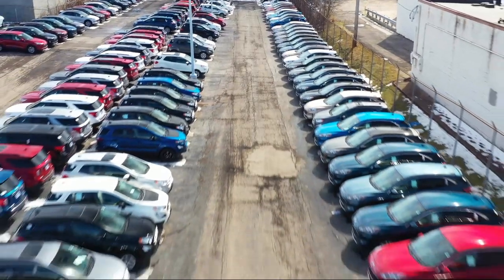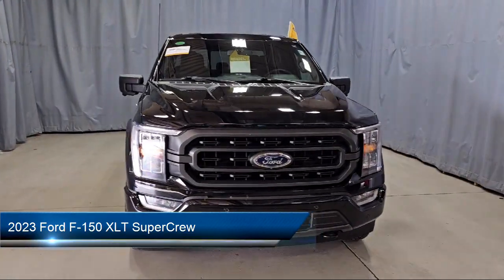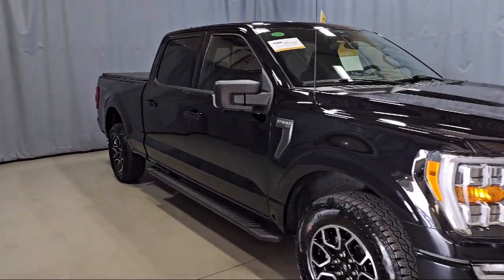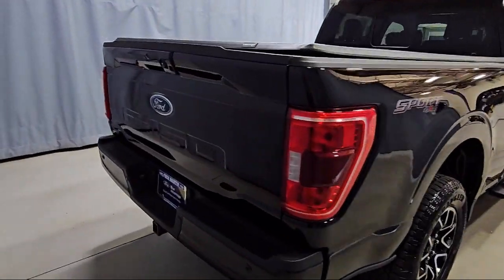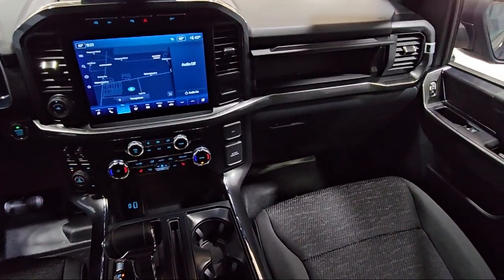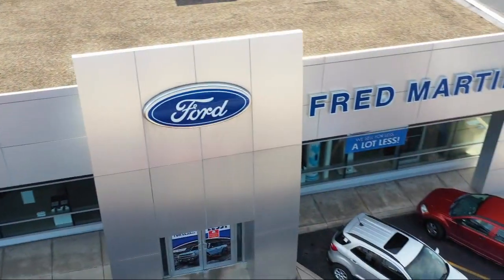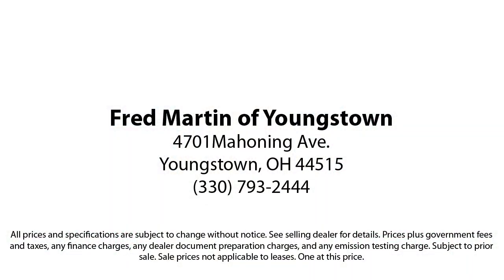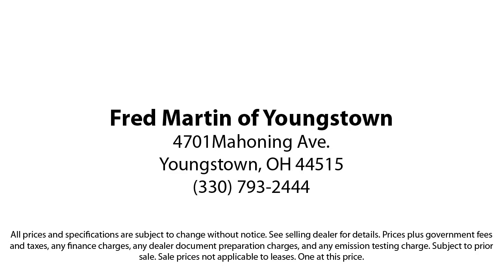2023 Ford F-150 XLT SuperCrew Youngstown New Castle Kent Warren Boardman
2023 Ford F-150 XLT SuperCrew Stock Number: F21147AA Vin:1FTFW1E55PFB93823.